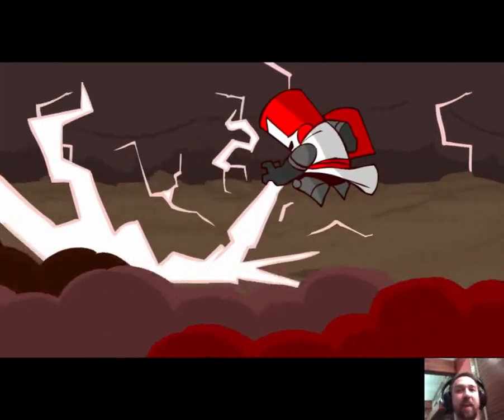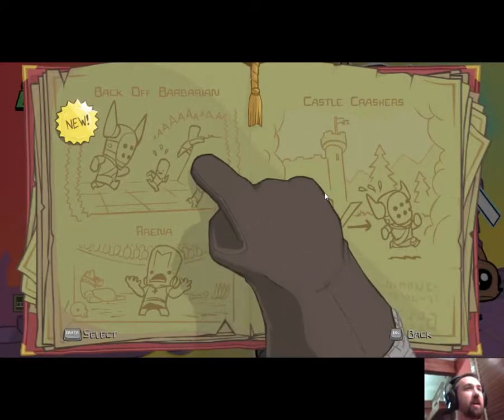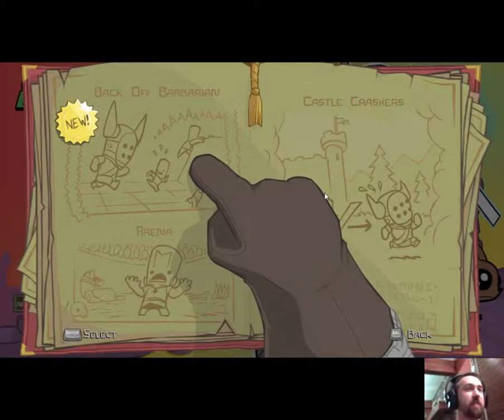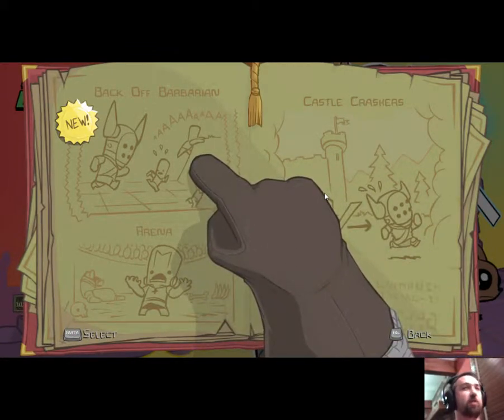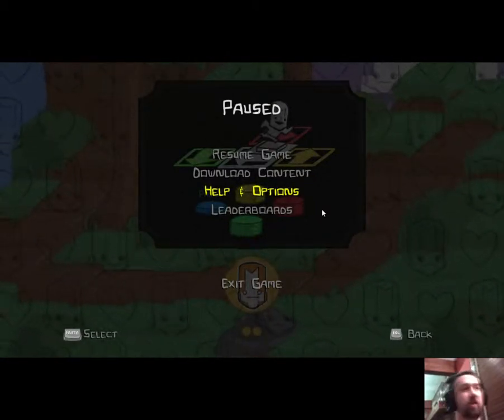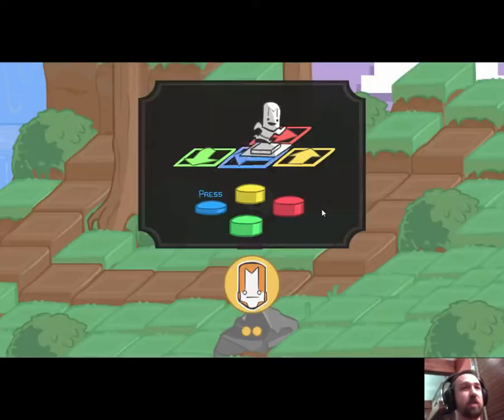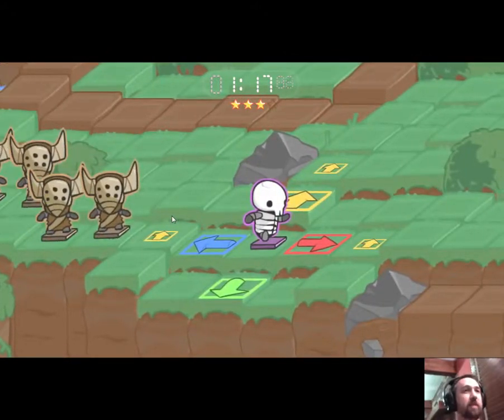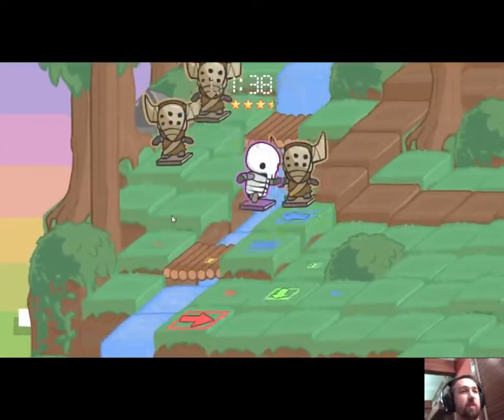Castle Crashers: How to Play Back Off Barbarian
How to play Back off Barbarian, the new mini-game on Castle Crashers.

The simplest way to explain the game is to look at the block you want to move to and push the direction shown on the block. If you want to move to the square to your left and it has an up arrow, then you push up to move to that square.